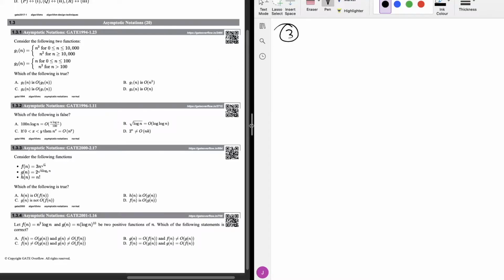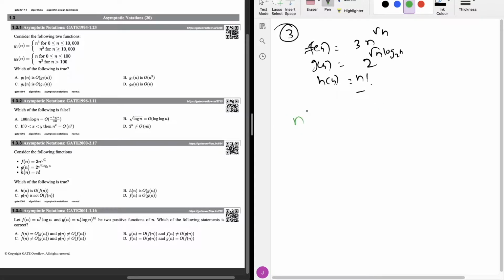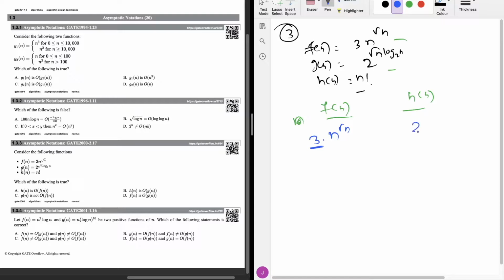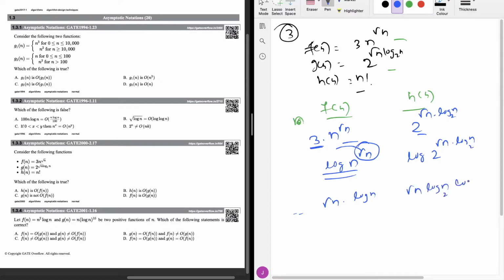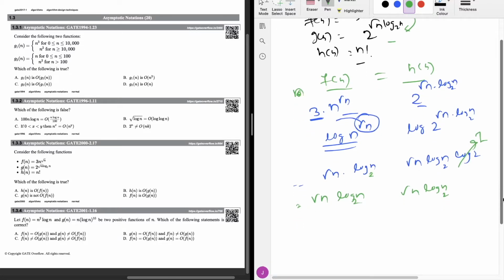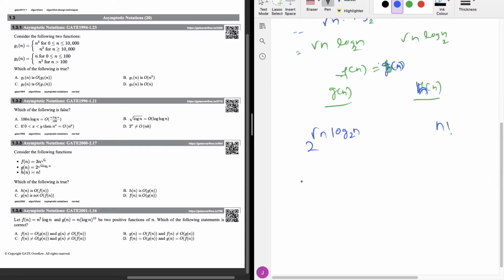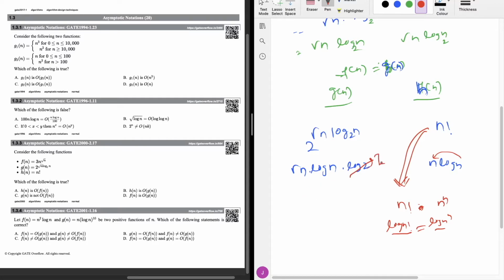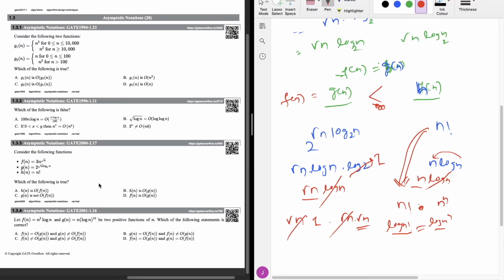GATE 2000 QUESTION ON ASYMPTOTIC ANALYSIS